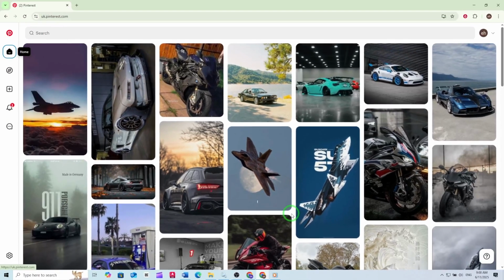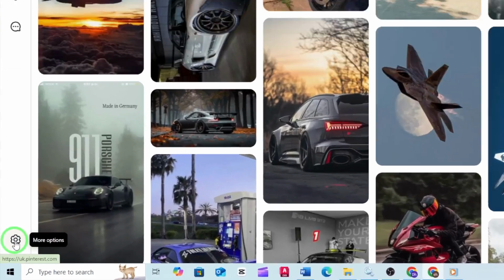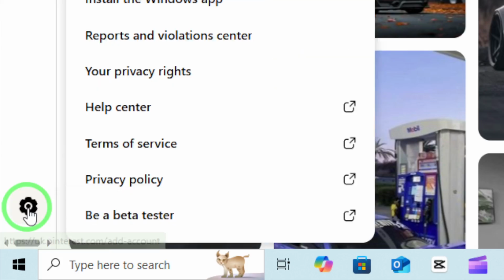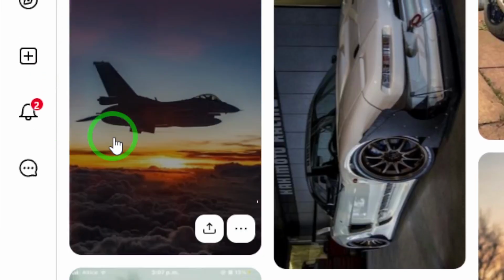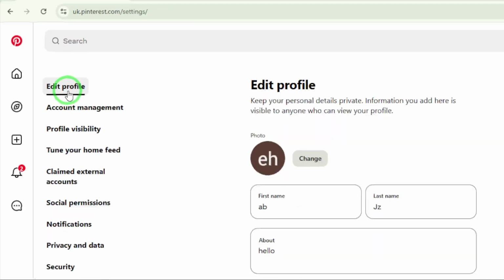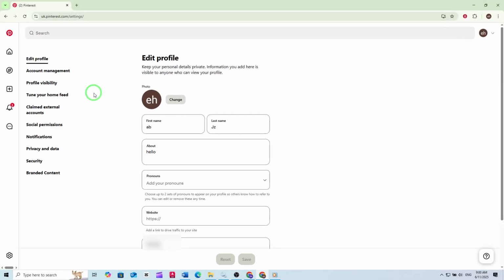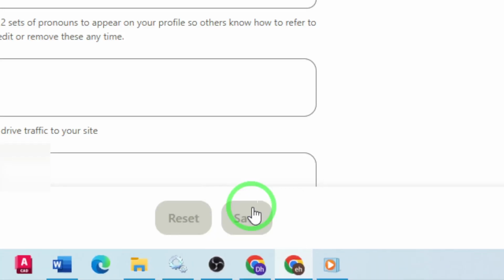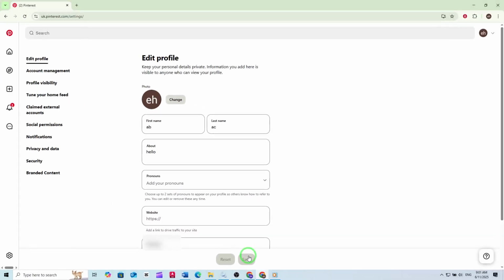How To Change your Pinterest Last Name On PC (New Update)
Learn how to change your Pinterest last name on PC with the latest update. This quick tutorial will guide you step by step so you can update your profile information easily and keep your account details current.

1. Open LinkedIn on your browser

2. Click Gear icon, from the left side menu

3. Enter to Settings, then Edit profile

4. Change your Last name, click Save-

Chapters:
00:00 Intro
00:12 Soultion
01:05 Outro